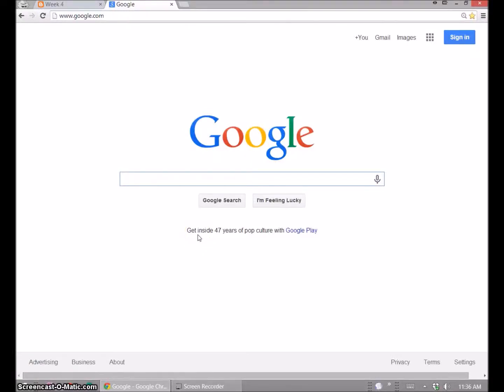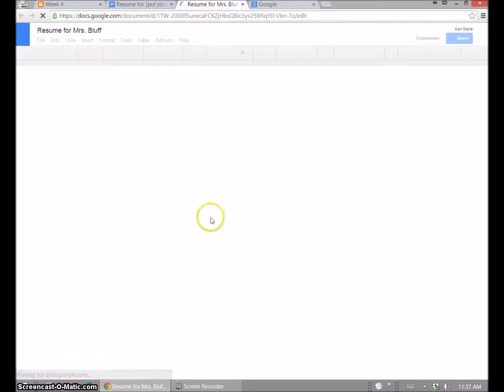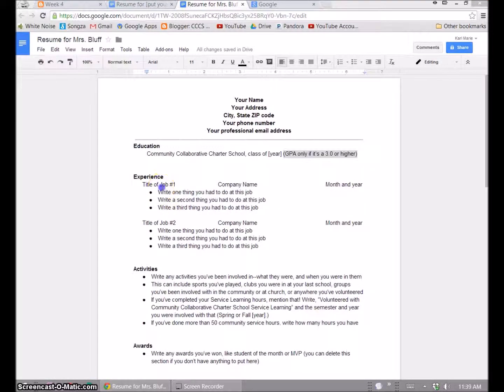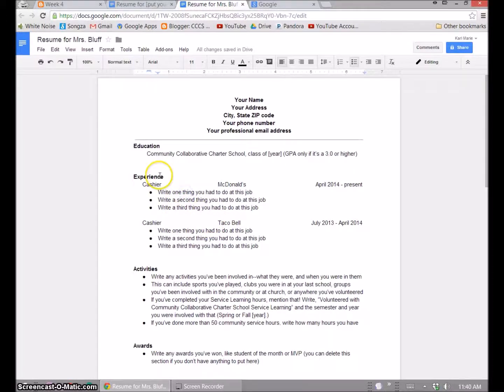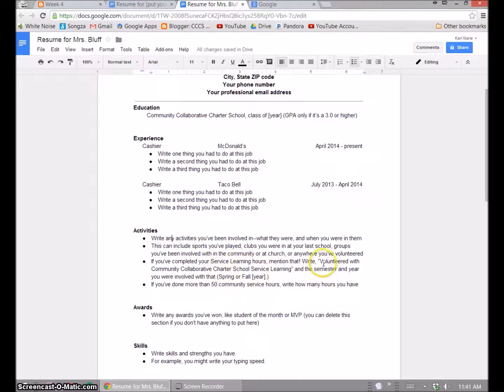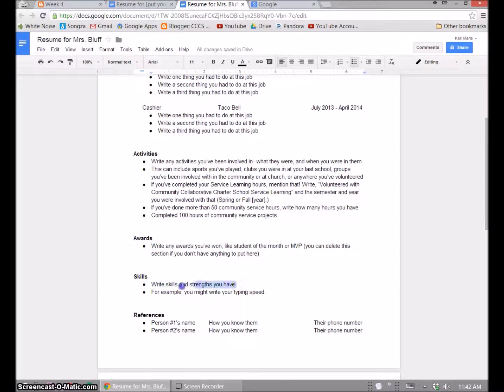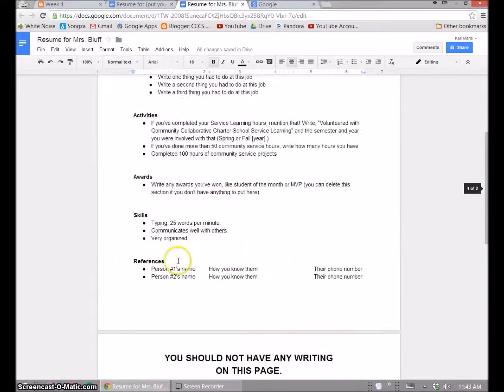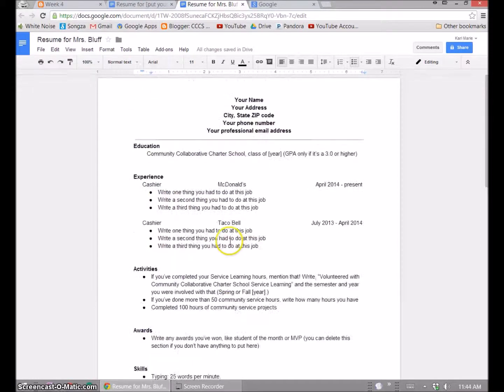How to Use the Resume Template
Here's how to use the resume template for this week's homework assignment.